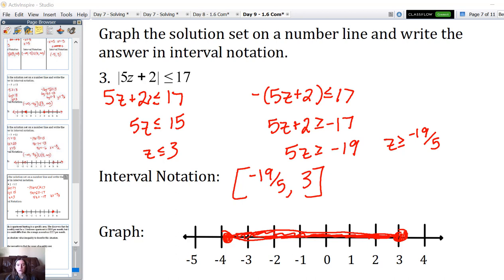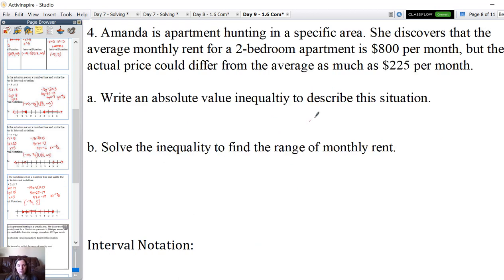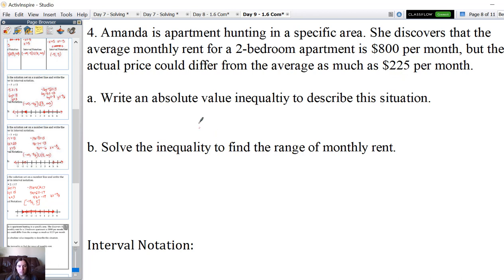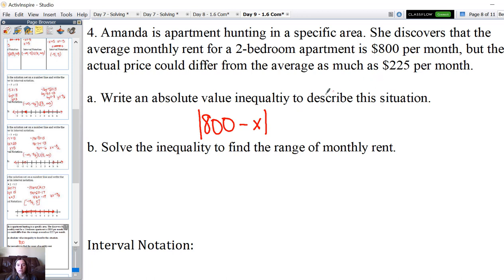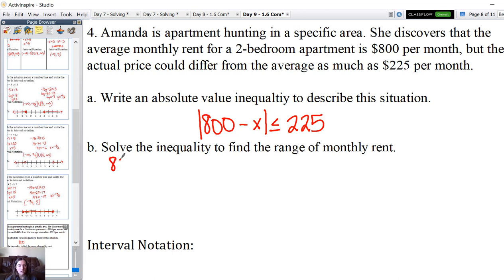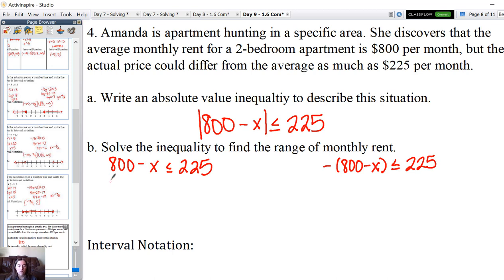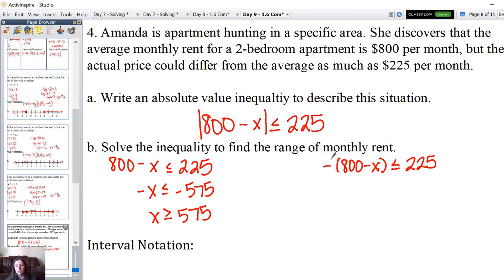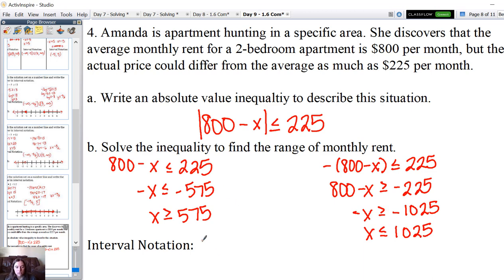1.6 Part 2 - Absolute Value Inequalities: Word Problems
Solving and writing the intervals of absolute value inequality word problems.